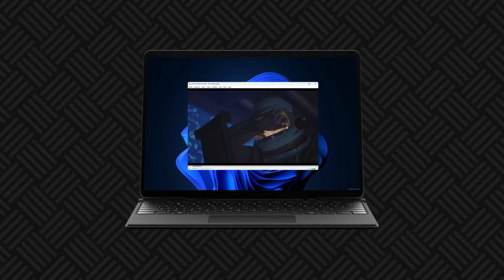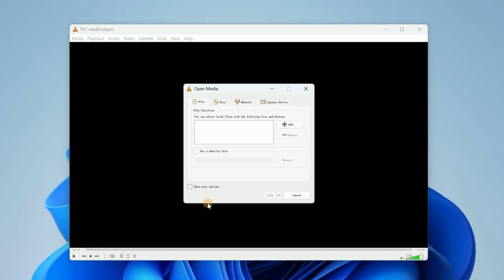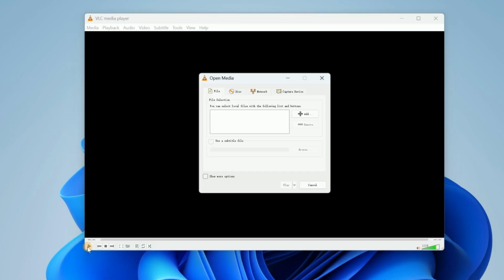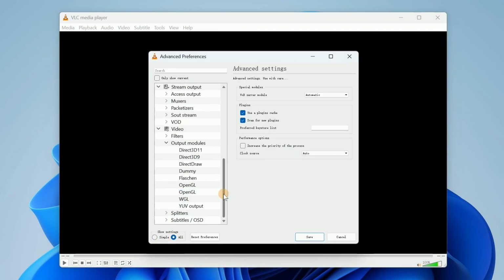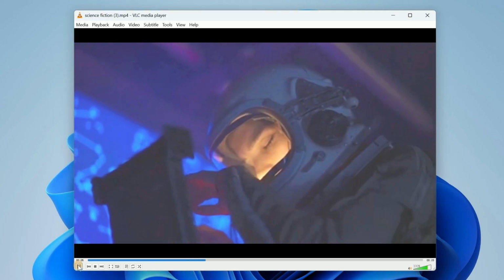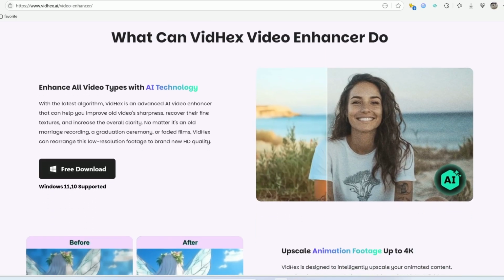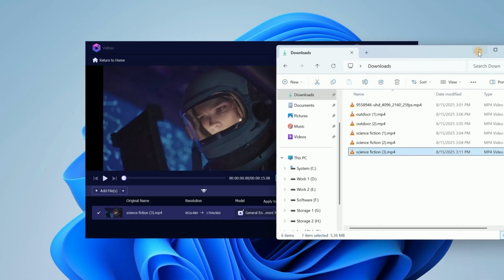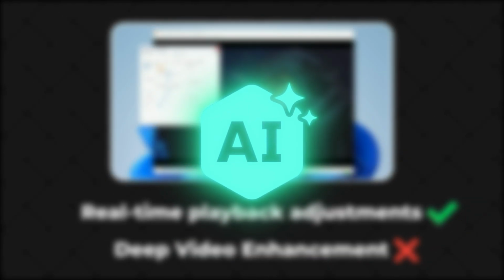How to Improve Video Quality with VLC Media Player - AI Alternative Recommended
Want to boost your video quality in VLC Media Player? You're in the right spot! This guide will show you how to enhance your viewing experience on PC, helping you get rid of pixelated videos and achieve a much clearer picture.
We'll walk you through step-by-step adjustments to VLC's settings that can make a huge difference. Discover essential tips and tricks to maximize VLC's potential and significantly improve video quality on your Windows PC. Watch now to learn the right methods to enhance your videos in VLC!
What's more, a great VLC upscaling alternative, VidHex Video Enhancer, will be mentioned.
✨ Various AI models support
✨ Up to 4K resolution output
✨ Cloud acceleration to speed up processing
✨ Compatible with almost all video formats
Discover more of VidHex AI Video Enhancer